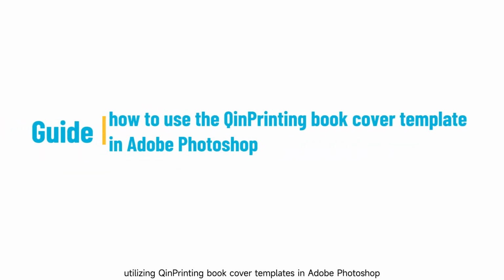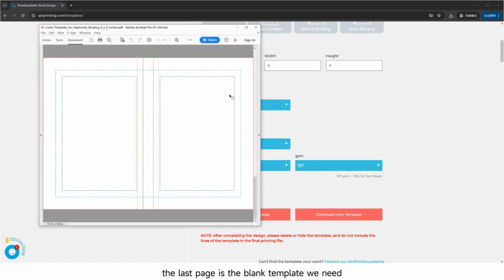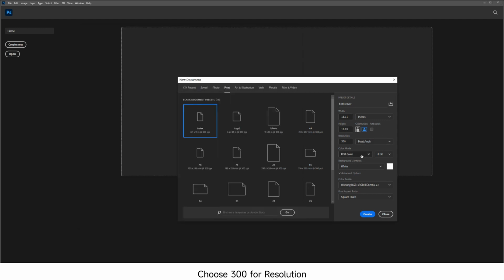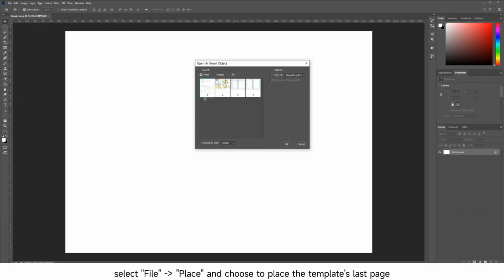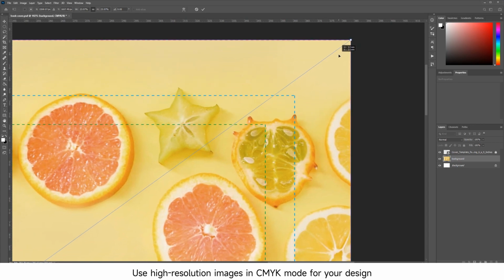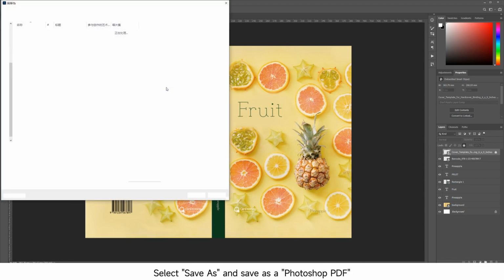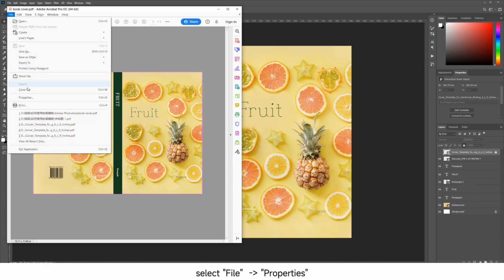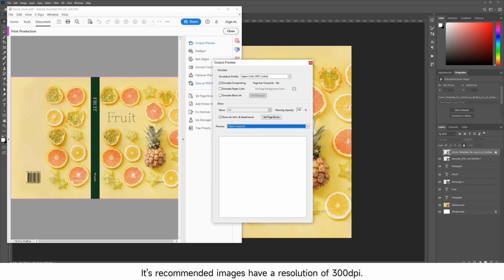How to Use QinPrinting Book Cover Template in Adobe Photoshop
1. Download the desired cover template from the QinPrinting website.

2. Open the template; the last page is the blank template we need. Note the dimensions of this page.

3. Open Adobe Photoshop, select "Create New", and input the same dimensions as the last page of the PDF.

4. Choose 300 for Resolution, "CMYK Color" for Color mode, and "Japan Color 2001 Coated" for Color Profile.

5. In the new panel, select "File" - "Place" and choose to place the template's last page.

6. You'll see red bleed lines, blue trim lines, green safety lines, and positions for the book crease, spine and wrap.

7. Lock the layer with the template. Now you can start designing.

8. Use high-resolution images in CMYK mode for your design. Extend the background image to the red bleed lines. It's recommended to place text and important content within the green lines.

9. Once the design is complete, click to hide the template layer.

10. Select "Save As" and save as "Photoshop PDF". In the settings panel, choose "High Quality Print", and under the output options, select "Don't Include Profiles".

11. Open the saved PDF, select "File"  - "Properties", then choose "Fonts" to ensure all fonts have the "Embedded Subset" symbol.

12. To check image resolution, click "Print Production" - "Output Preview". Under "Preview", select "Object Inspector". Click on images to view their resolution. It's recommended images have a resolution of 300 dpi.

your one-stop destination for premium custom printing and packaging solutions. From books, catalogs, and magazines to posters, flyers, and folding cartons, we offer a comprehensive array of world-class printing services. Additionally, we specialize in crafting rigid boxes, card decks, and board games.

Based in China with a global reach, we cater to clients worldwide. Obtain an instant quote online today!